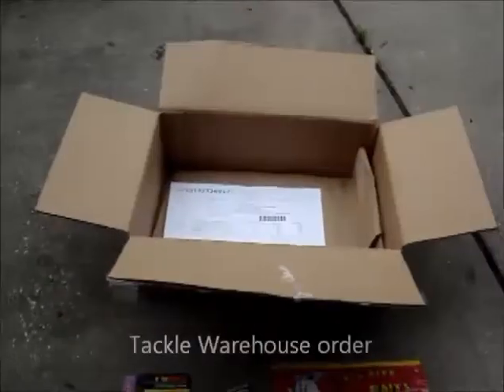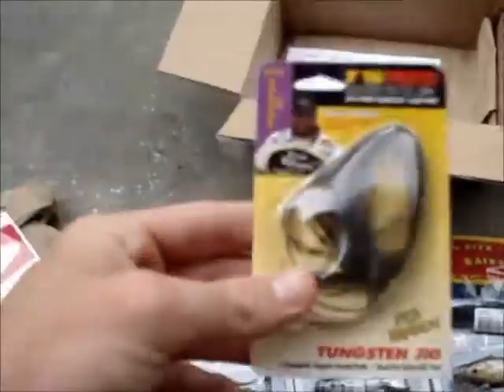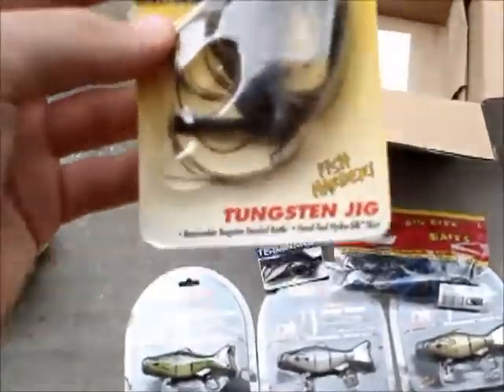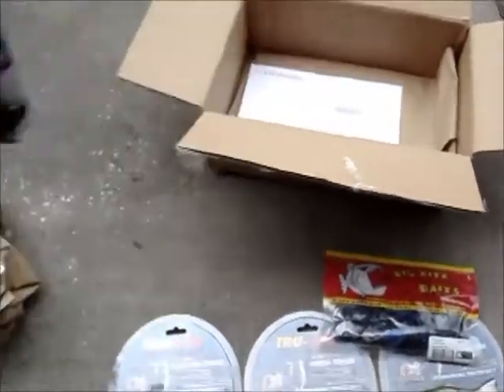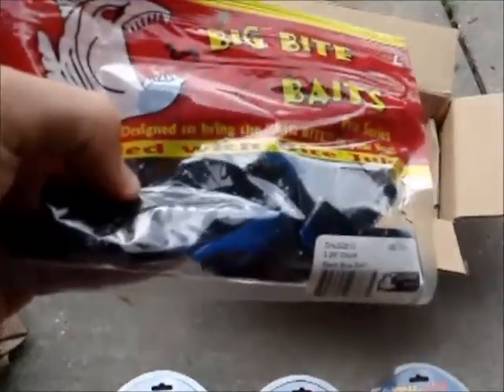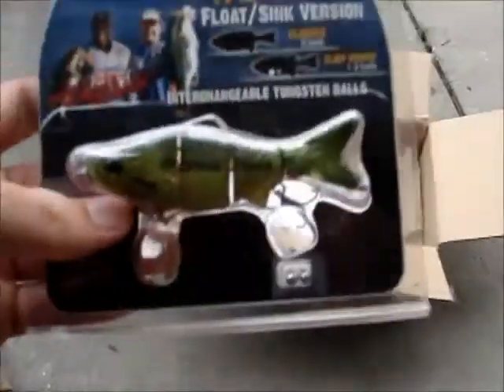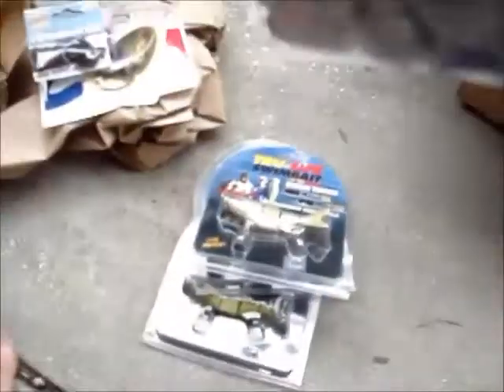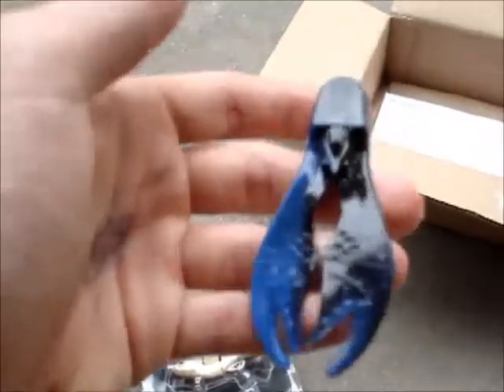Swimbaits, jigs, and soft plastics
Sorry about the end of the video... :)